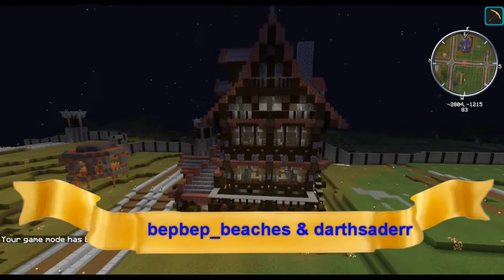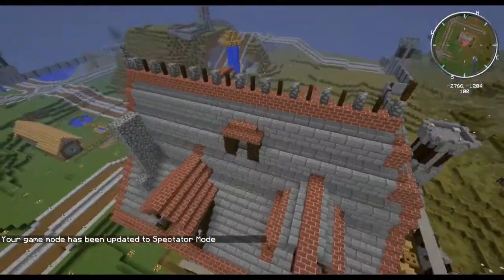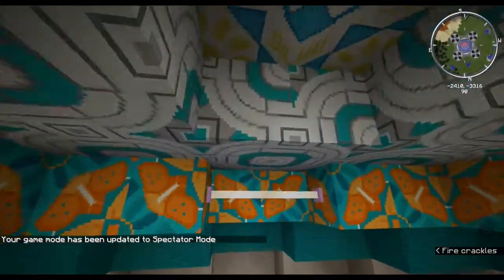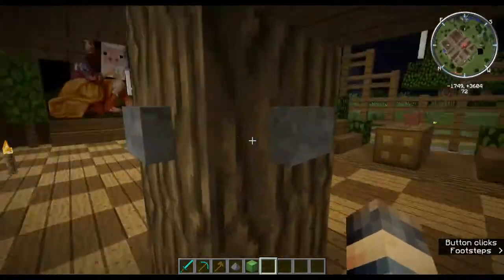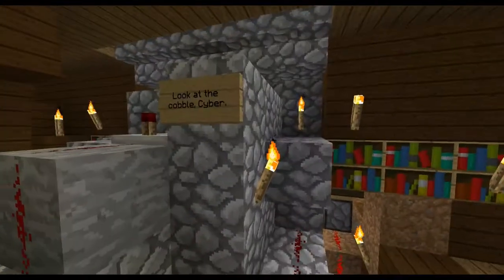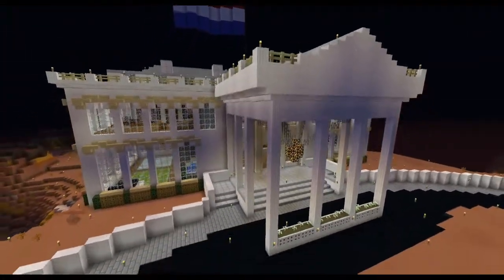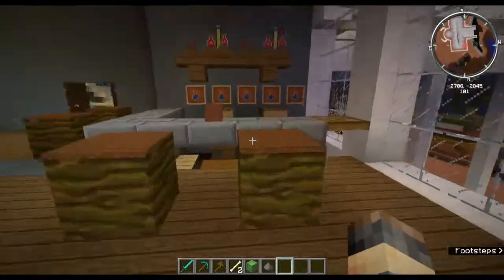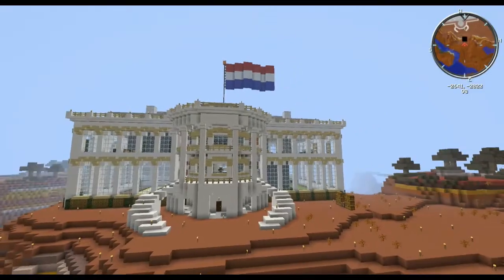Town Hall 2018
ImagineCraft's 2018 January contest.  Create a Town Hall in survival mode to be relocated to spawn as the official ImagineCraft town hall.  Criteria was put forth to meet.  Design was evaluated by Ekzim and results shared during his walkthrough of each build.